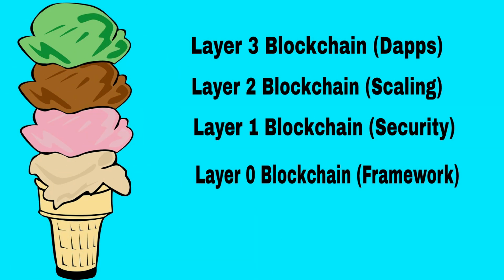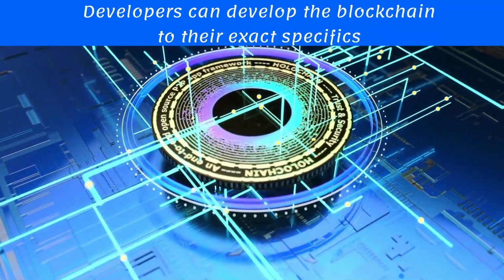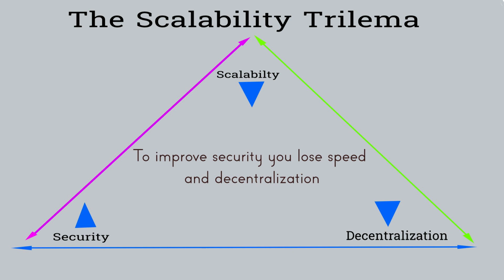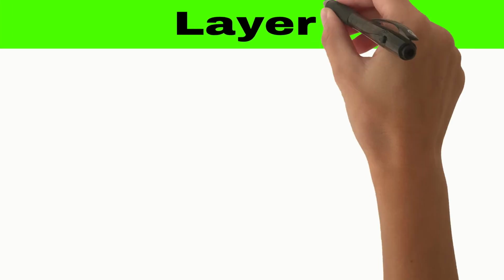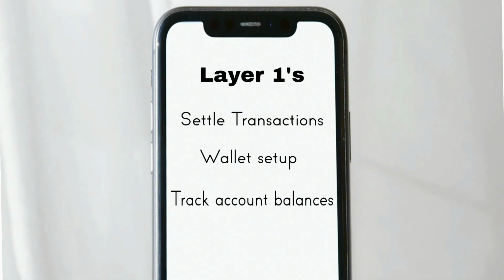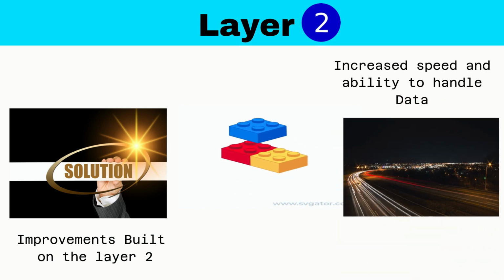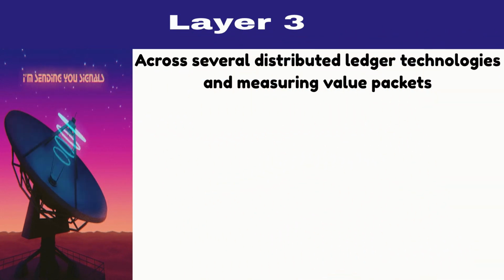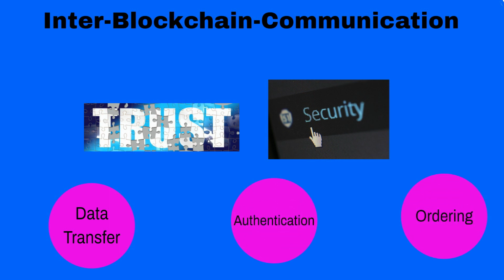Blockchain 101: The 4 Layers You Need to Know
Are you curious about blockchain? This video is perfect for beginners. It explains the four layers of blockchain technology that you need to know. Watch now to learn more about this innovative and exciting new technology.